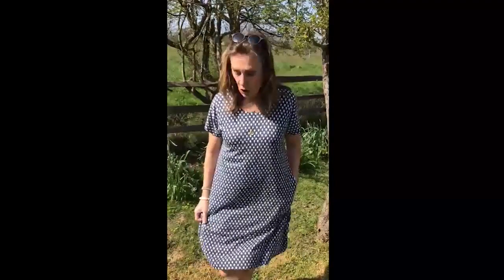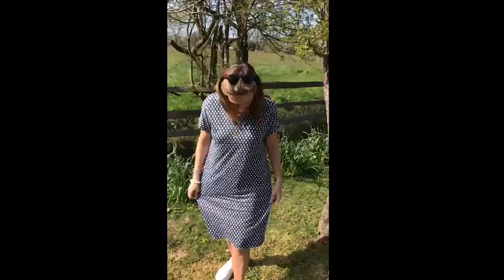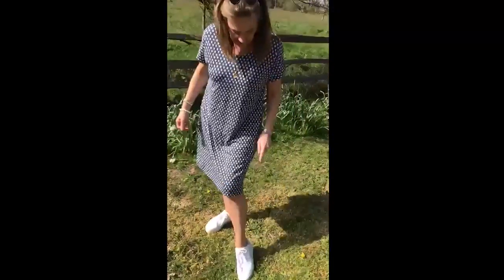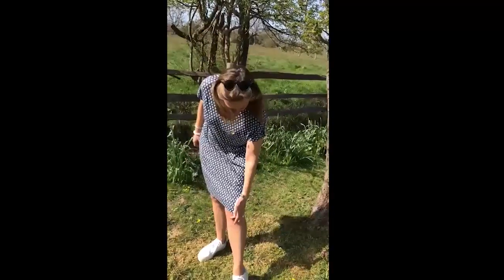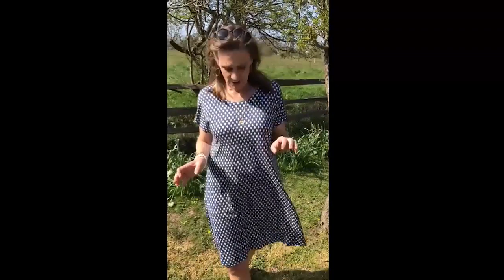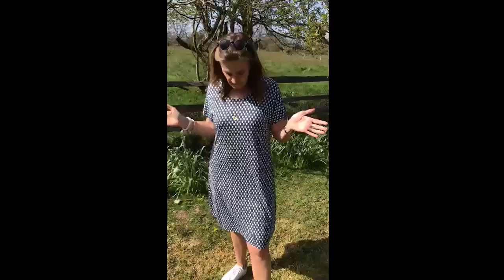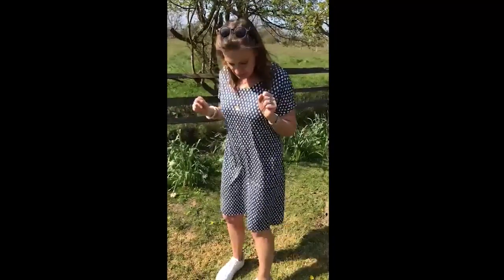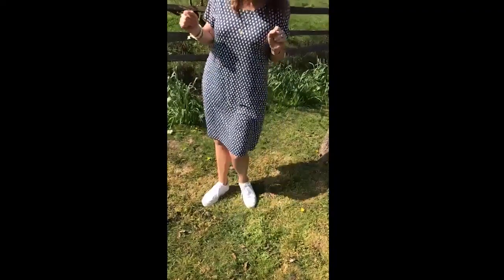'Helen from Home' Two Danes - 'Bliss' Dress!